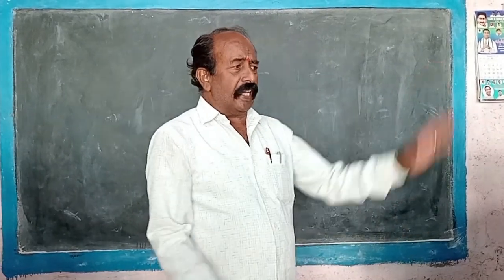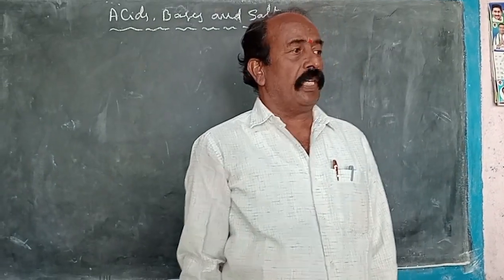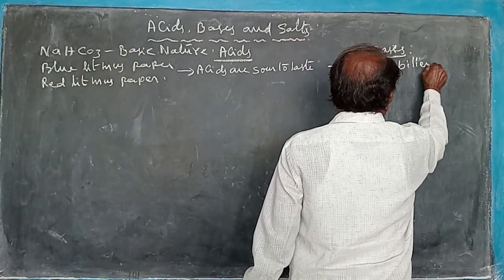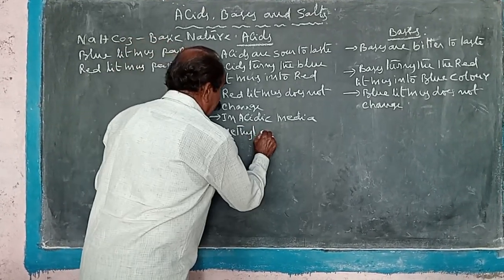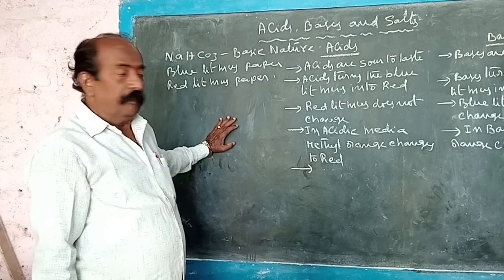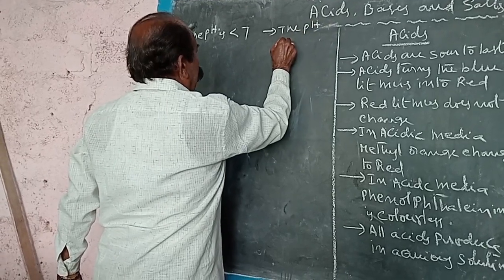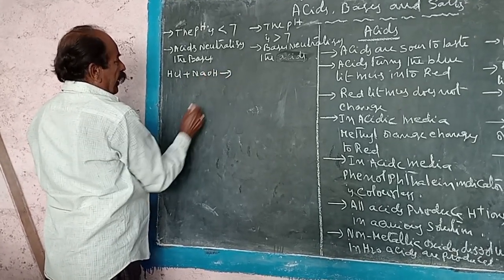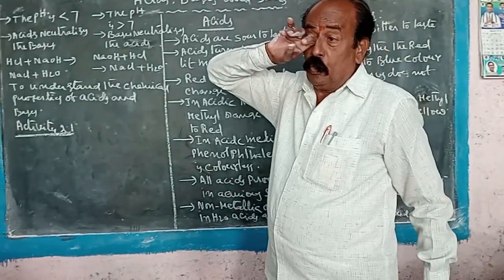ACIDS - BASES AND SALTS - Mr.Venkata Narayana Sr.Physcis Faculty in Excellent Nagarjuna EM SCHOOL